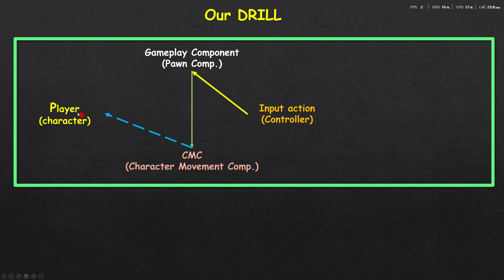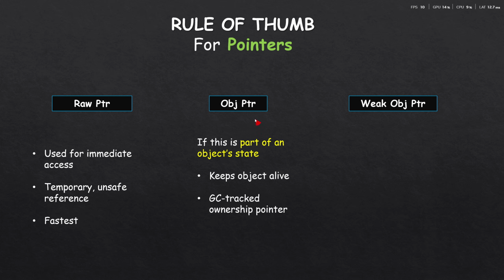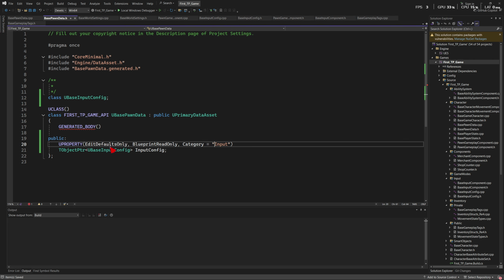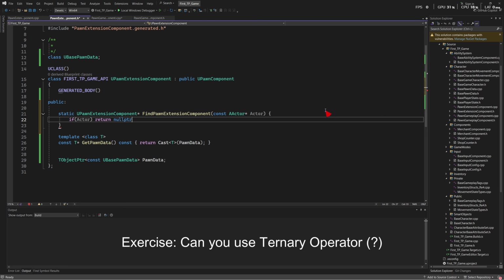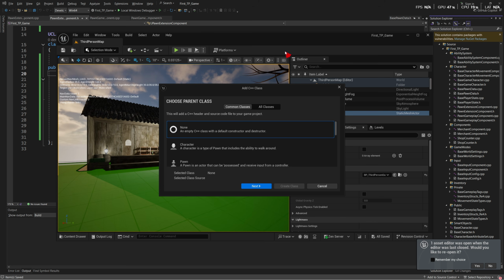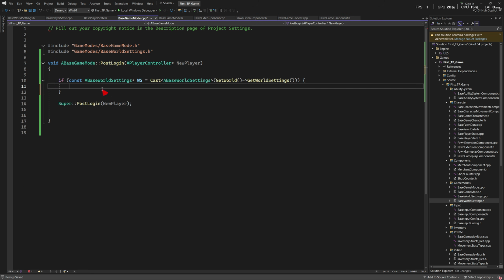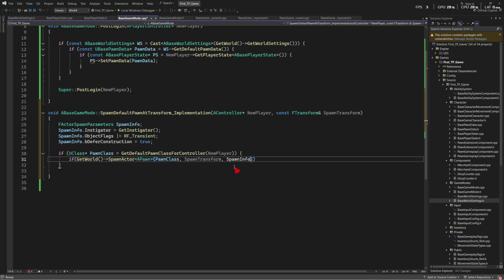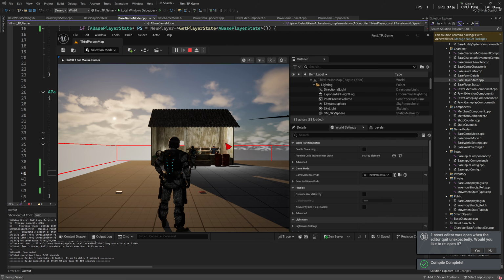Lyra’s Player Spawn Pipeline FINALLY Explained (UE5 Tutorial) | Episode 75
In Episode 75, we implement one of the most important systems in the Lyra gameplay framework — the Pawn Data and Pawn Extension Component pipeline.

This episode shows how GameMode, PlayerController, PlayerState, and Pawn work together to deliver the correct Pawn Data to every character in a safe, scalable, and multiplayer-ready way.

We build the full data flow:
World Settings → GameMode → PlayerState → Pawn Extension Component → Pawn Gameplay Systems

You’ll learn how to:
🔥Store Pawn Data in World Settings
🔥Inject it into PlayerState during PostLogin
🔥Pass it safely into the Pawn Extension Component
🔥Use it inside gameplay components (input, movement, abilities)
🔥Support respawns, possession changes, and AI
🔥Avoid broken references using the correct pointer types
🔥We also cover critical Unreal Engine architecture topics like:
🔥Raw vs Object vs Weak Object pointers
🔥Deferred construction and Transient flags
🔥How Lyra safely initializes characters
🔥How to override SpawnPlayer and control pawn creation

By the end of this episode, your project will have a fully data-driven, AAA-grade character initialization system, just like Lyra.

This is the foundation for abilities, input, movement, and hero systems going forward.

If you want a future-proof Unreal Engine gameplay framework, this episode is required.

0:00 – Intro: Why Pawn Data Is the Core of Lyra
0:43 – Recap: Where Our System Is So Far
1:18 – What the Pawn Extension Component Actually Does
2:30 – How Pawn Data Is Passed Through the System
3:40 – When & Where Pawn Data Should Be Injected
5:00 – Unreal Engine Pointer Types (Raw, Object, Weak)
5:35 – When to Use Raw Pointers (Performance)
6:08 – When to Use Object Pointers (Ownership & Data)
7:10 – When to Use Weak Object Pointers (Safe References)
8:50 – Fixing Input Binding From the Last Episode
10:20 – Creating Custom World Settings
11:30 – Building the Pawn Data Asset Class
12:15 – Adding Input Config Reference to Pawn Data
13:18 – Exposing Pawn Data in World Settings
14:25 – Changing the World Settings Class
14:45 – Preview: Selecting Pawn Data in the Editor
14:58 – Creating the Pawn Extension Component
16:15 – Storing & Accessing Pawn Data in PawnExt
18:05 – Static Function to Find PawnExt From Any Pawn
19:05 – Reading Pawn Data Inside Gameplay Components
22:20 – Writing the Pawn Data Setter Function
24:25 – Creating a Custom GameMode
25:10 – PostLogin: Where Player Data Is Injected
26:50 – Adding Pawn Data to PlayerState
27:25 – Getters & Setters for Pawn Data in PlayerState
29:00 – Passing Pawn Data to PawnExt on Spawn
32:25 – Overriding SpawnPlayer in GameMode
33:25 – Understanding the Instigator Parameter
33:50 – Why the Transient Flag Matters
34:30 – Why We Use Deferred Construction
35:00 – How to Select the Pawn Class to Spawn
36:00 – Injecting Pawn Data Into the Pawn Extension Component
37:00 – Reading Pawn Data From PlayerState
42:00 – Final Preview: GameMode + PlayerState Working Together
42:39 – What’s Coming Next